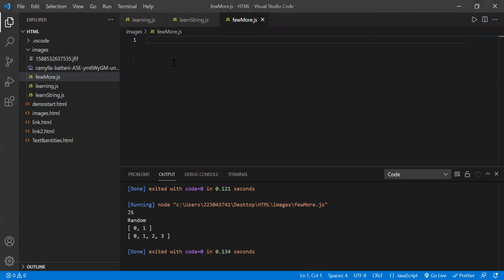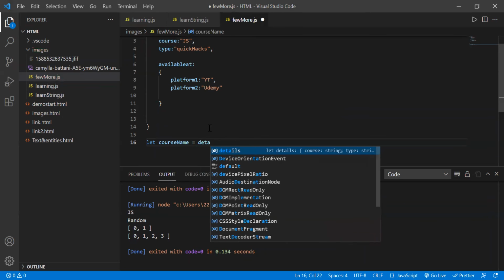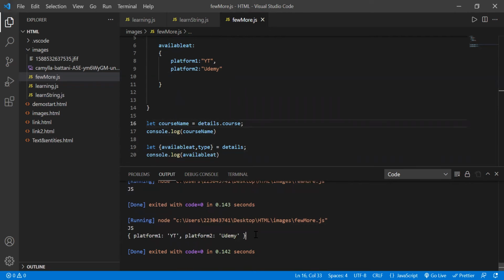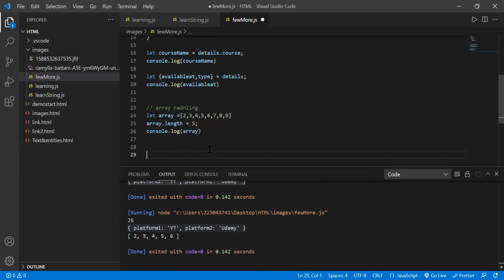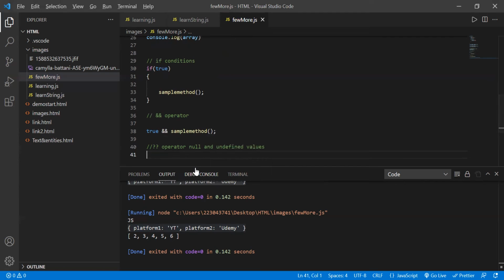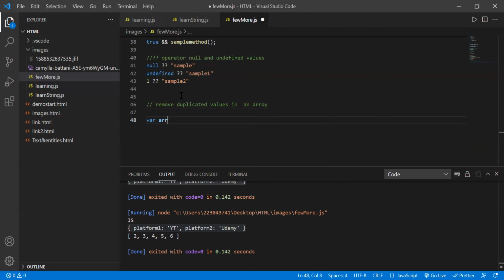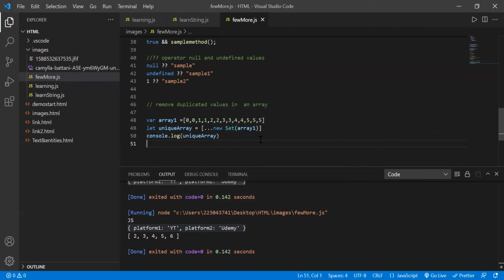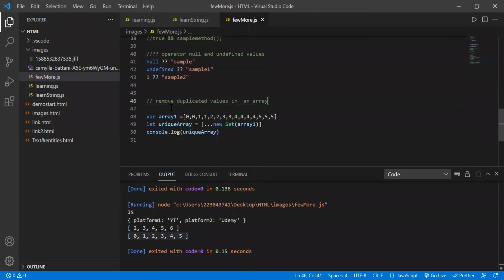Array Manipulation & Data fetching from an Object JavaScript Quick Hacks - Chapter 4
In this video we have see to resizing array , remove duplicates from and array && operators and many more using JS